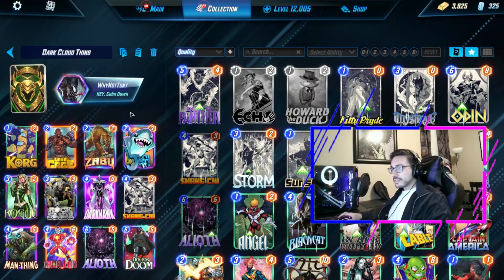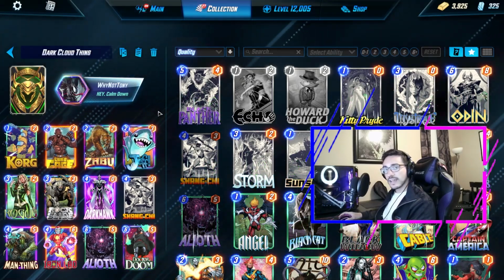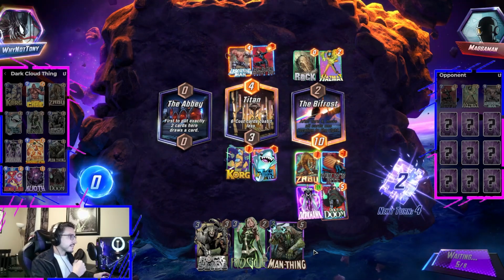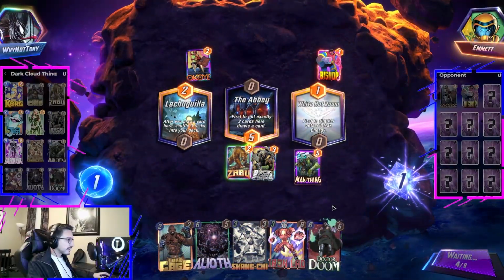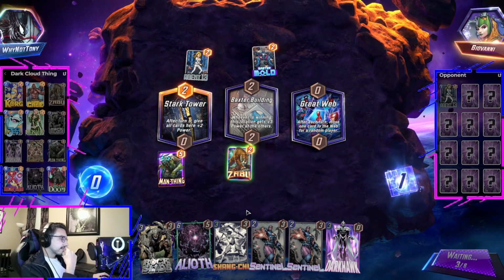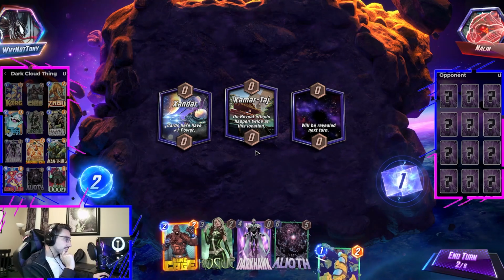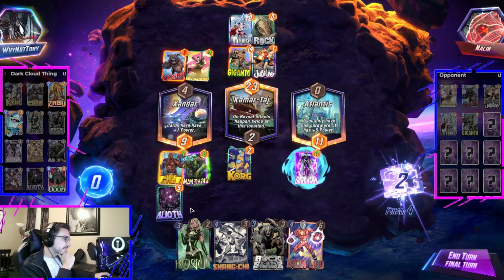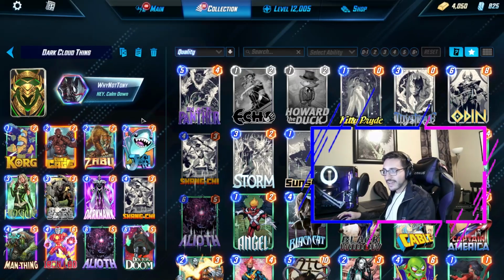Man-Thing is GOOD in This Deck!!!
Don't let everyone tell you man thing is not a good card because he is a good card in the right deck and this is the deck! He works well with other great packages such as darkhawk package. Man-Thing now has his own package with Luke Cage!

Deck code:
# (1) Korg
# (2) Luke Cage
# (2) Zabu
# (2) Jeff the Baby Land Shark
# (3) Rogue
# (3) Rockslide
# (4) Darkhawk
# (4) Shang-Chi
# (4) Man-Thing
# (4) Iron Lad
# (6) Alioth
# (6) Doctor Doom